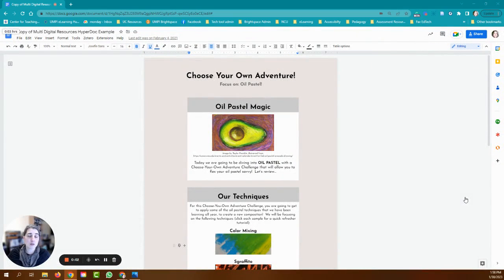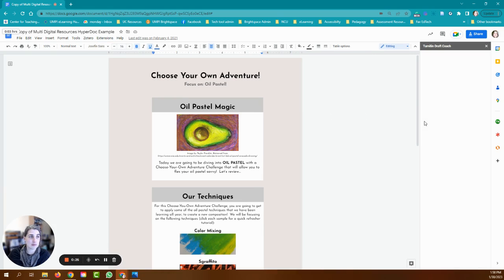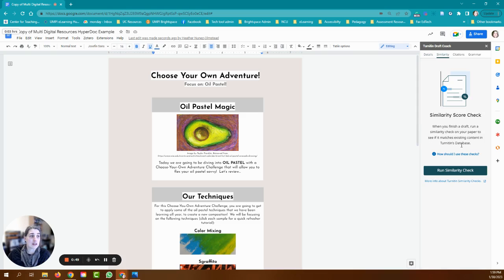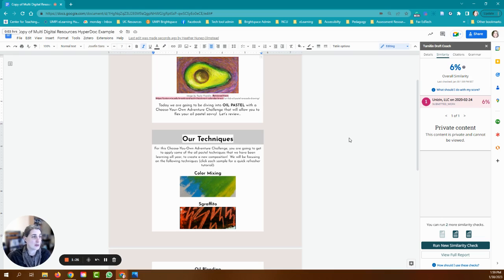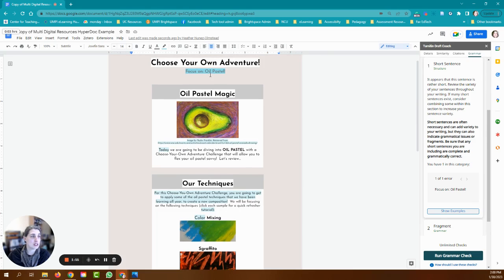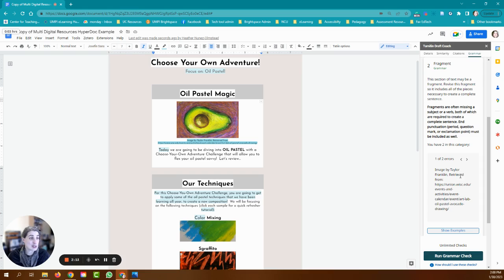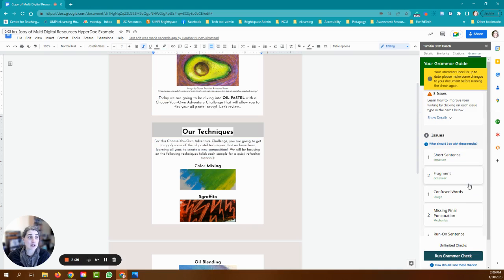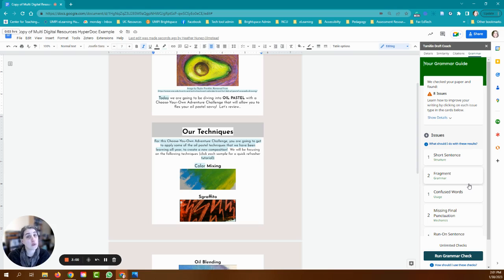How to Use the Turnitin Draft Coach with Google Docs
Did you know that you can utilize Turnitin's Draft Coach tool with Google Docs? This tool allows you to check your plagiarism score, grammar guidance and citation checker--before you even hand your paper in--so you can catch errors and fix them before your faculty!